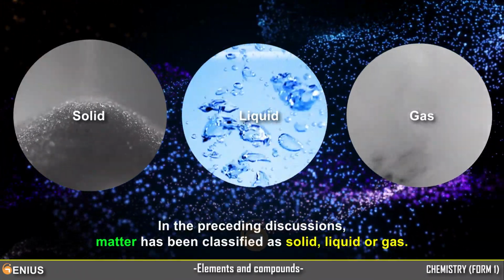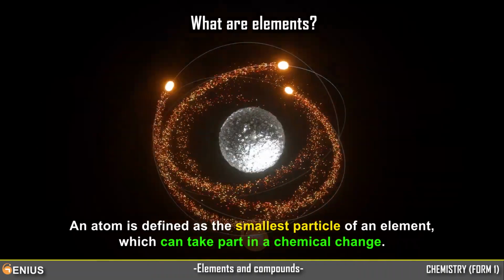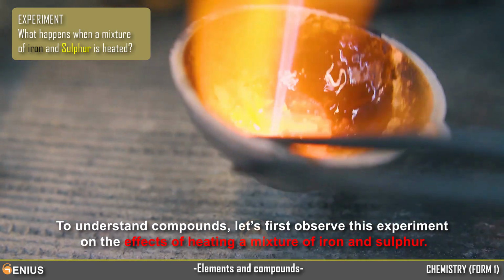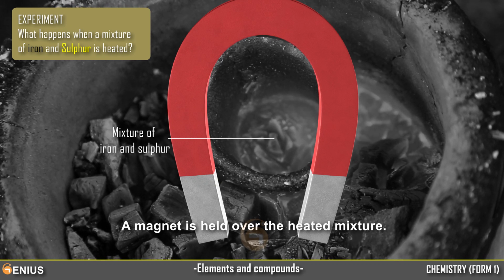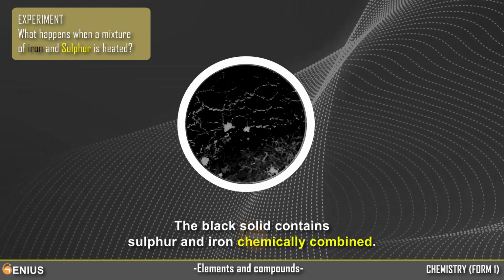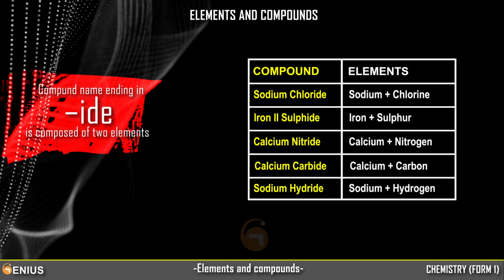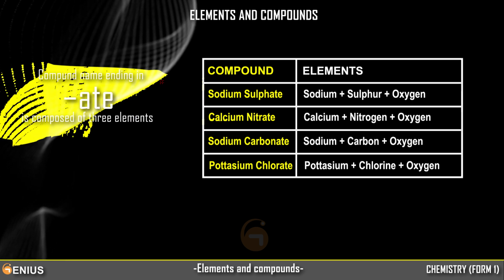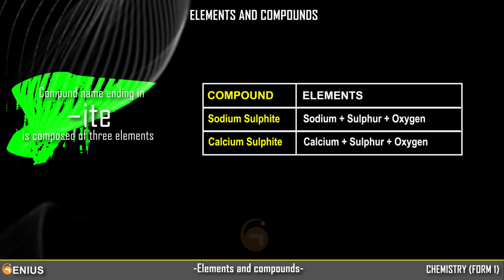Lesson 15: Elements and compounds